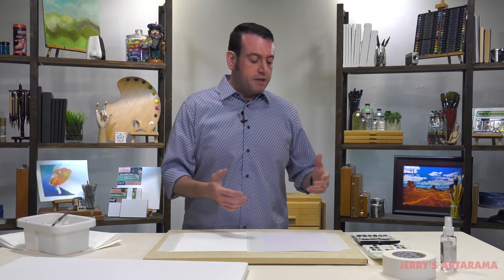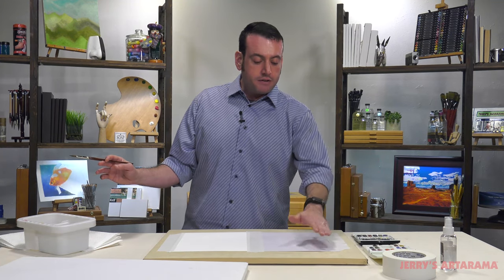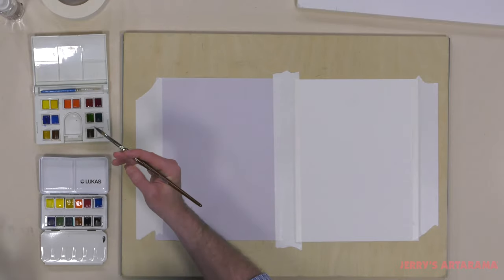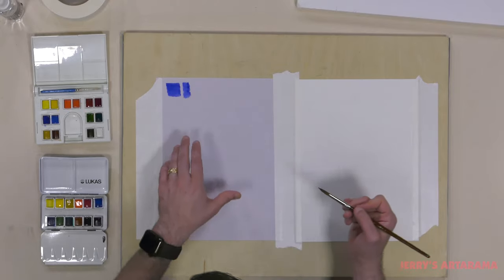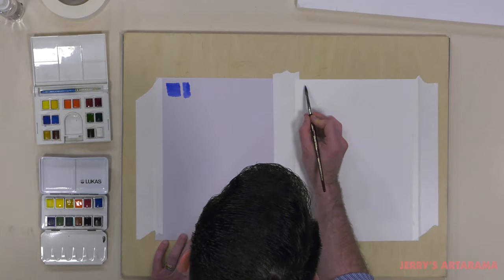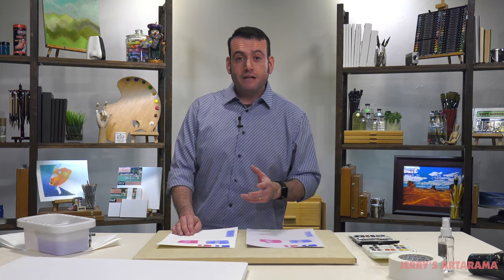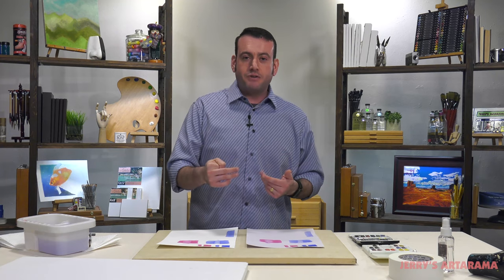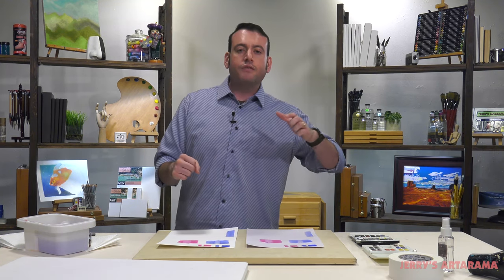What's More Important - Good Paper or Good Paint? Watercolor Edition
Stay at home and CREATE WithMe! Stuck at home? What a great time to do some art! Receive a free $5 eGift Card on orders $50 and up or a free $15 eGift Card orders $100 and up!! (*ecard arrives 10-14 days on qualifying non refunded orders to the email address on file when order is placed)

Today’s video is an experiment to see how we can get the best bang for the buck with watercolor painting.  Do I need better paint or do I need better paper?  Which will make the largest difference in my final art?  Watch as we test student and professional grade paints on both student and professional grade paper and see what happens!